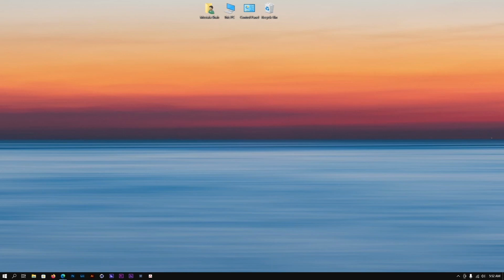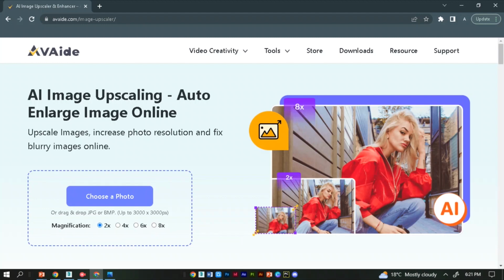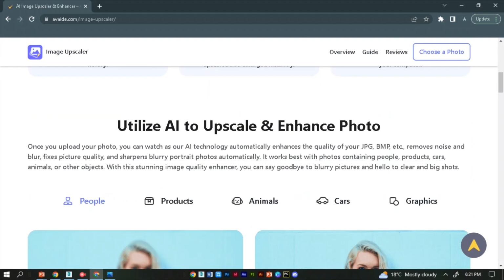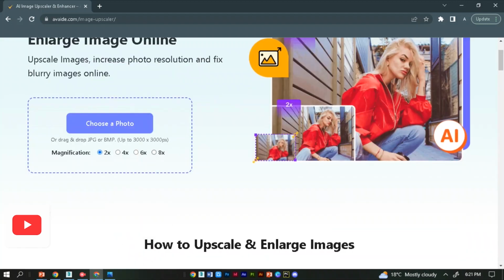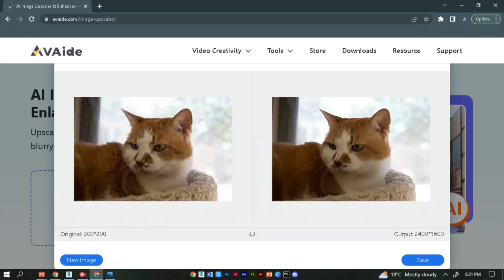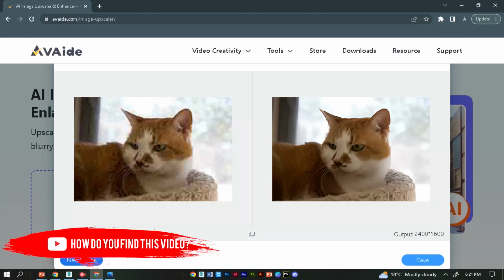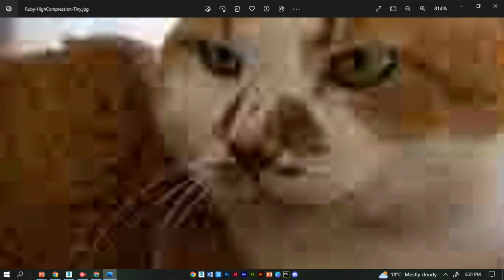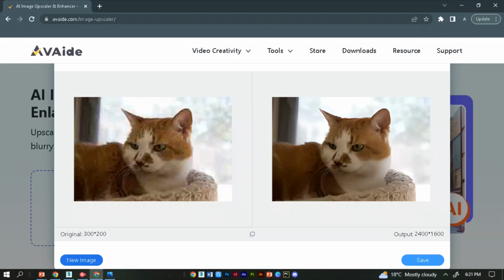How To Improve Image Quality INSTANTLY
Learn How To Improve Image Quality INSTANTLY. With this tutorial it should be really easy and learnable within a few minutes.